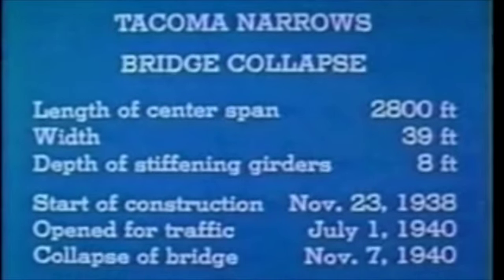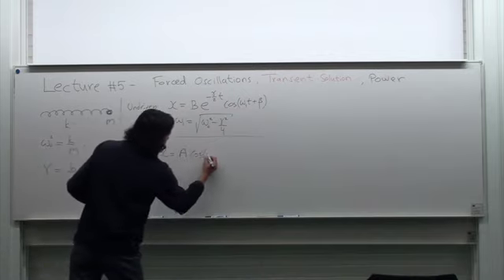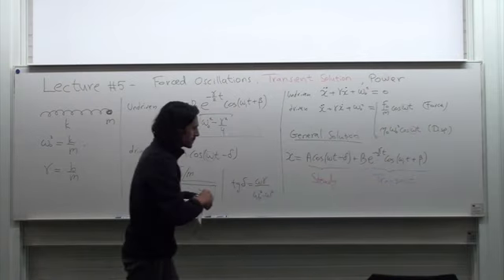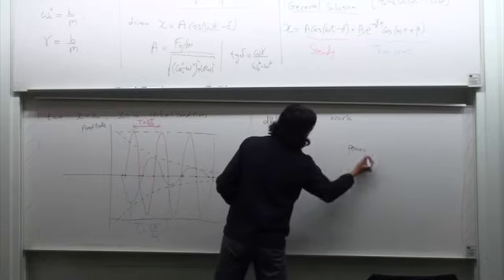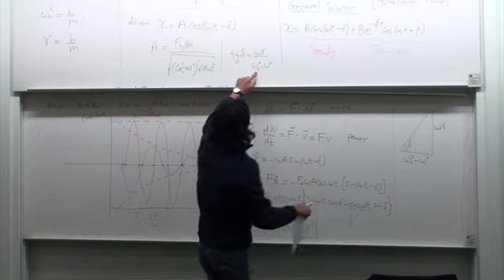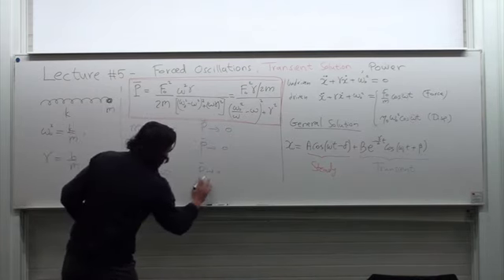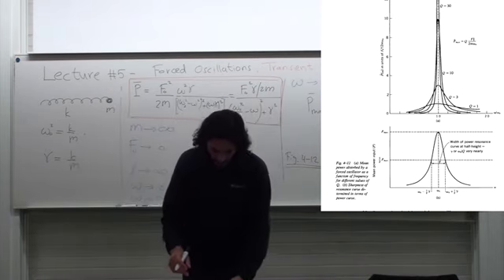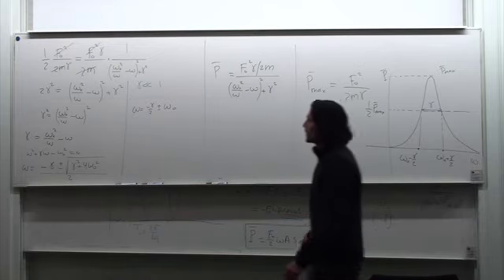Vibrations and Waves Lecture 5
Forced oscillations with damping, transient solutions, Power